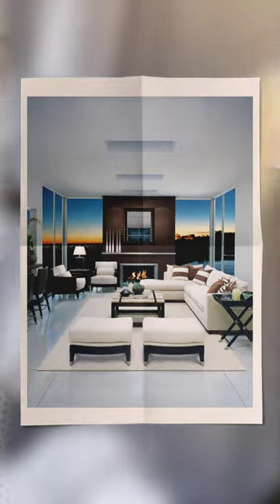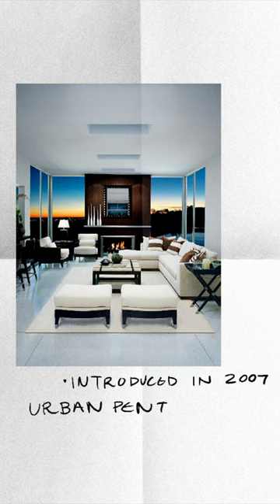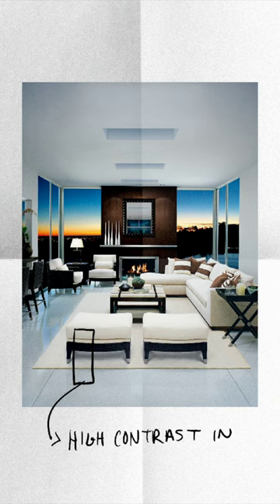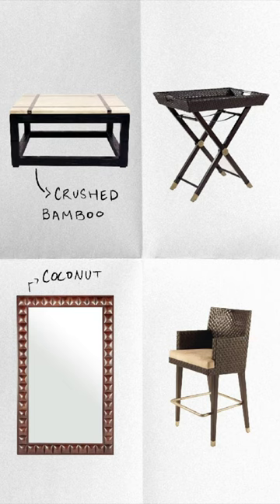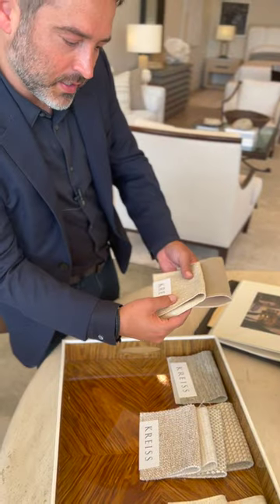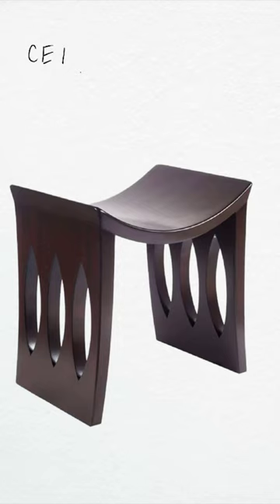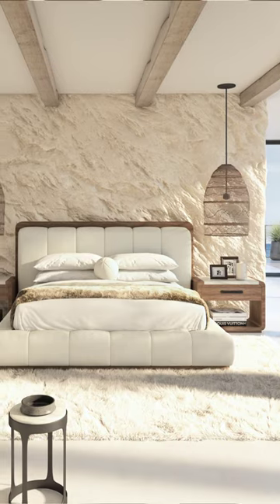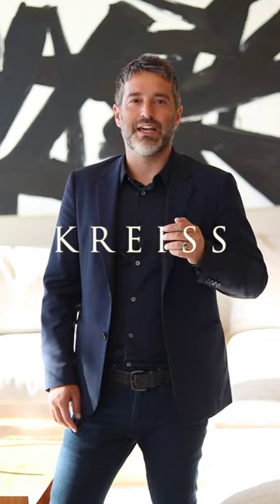Part One - Behind The Design of the Reimagined Panama Collection with Loren Kreiss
We are excited to reintroduce you to our Panama Living Room Collection. Originally launched in 2007, we’ve reimagined it for our 2022 California organic modern aesthetic.